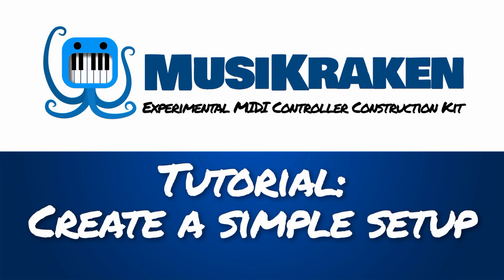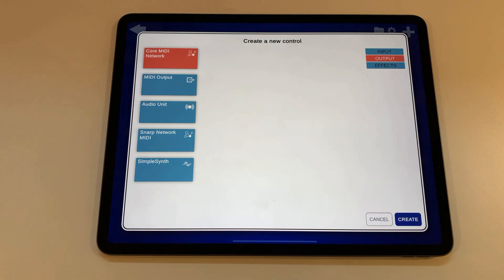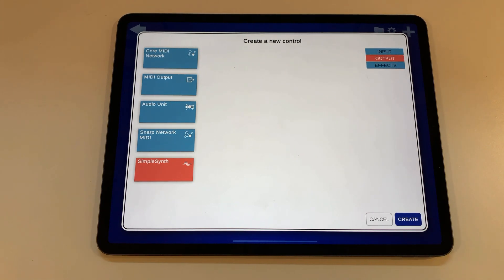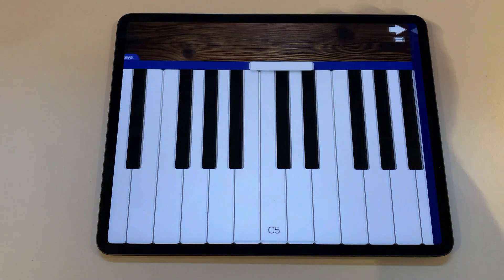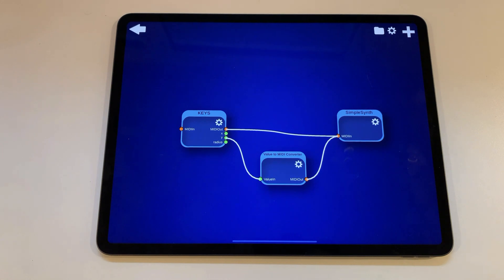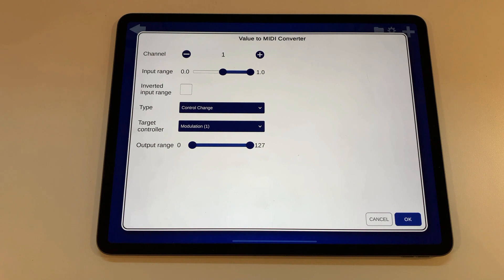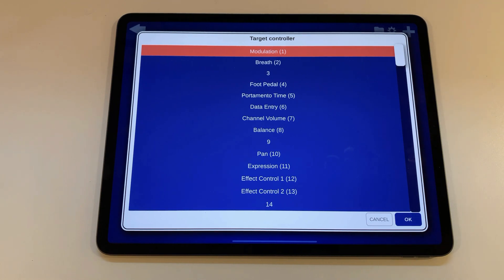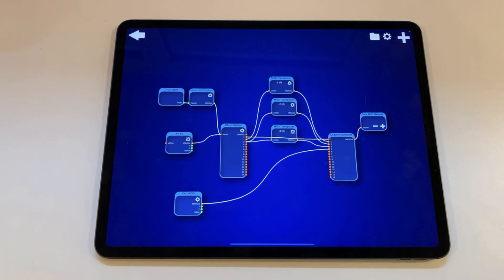MusiKraken - Tutorial: How to create a simple setup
This is a tutorial on how to create a very simple setup in the MusiKraken app.

This hopefully helps new users to understand the basic concepts of how to use the editor and adjust the setup to the virtual instrument you are controlling with the app.